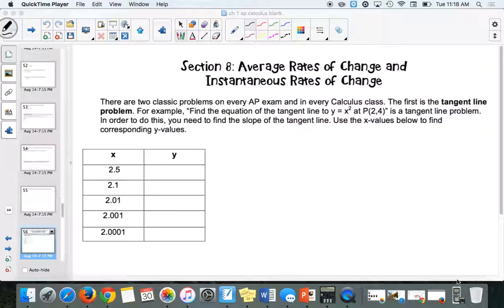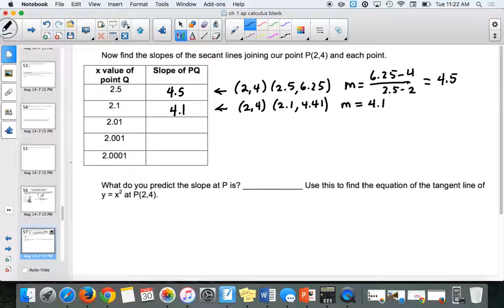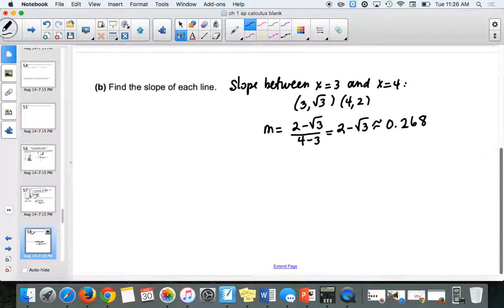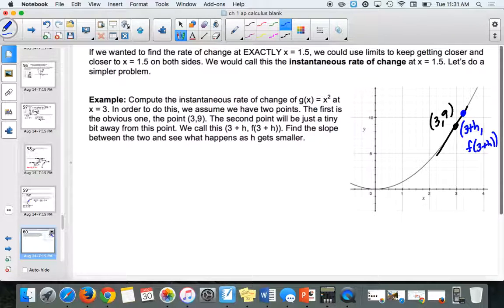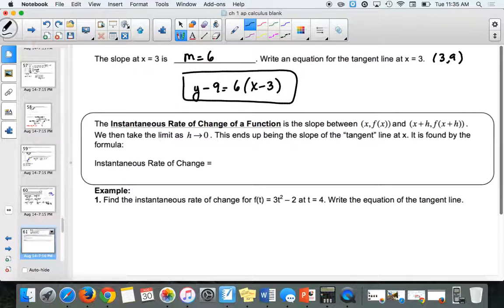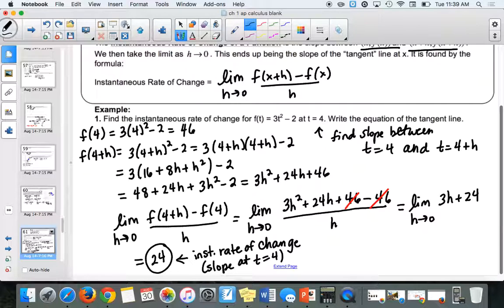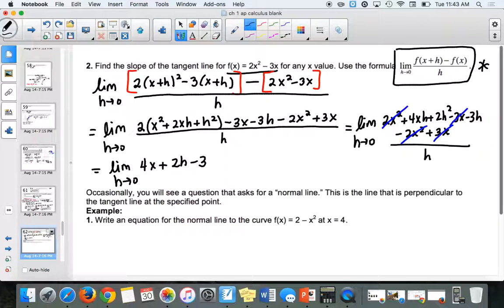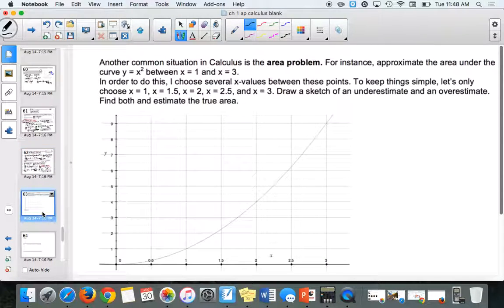Section 8 AP Calculus: Average Rate of Change and Instantaneous Rate of Change